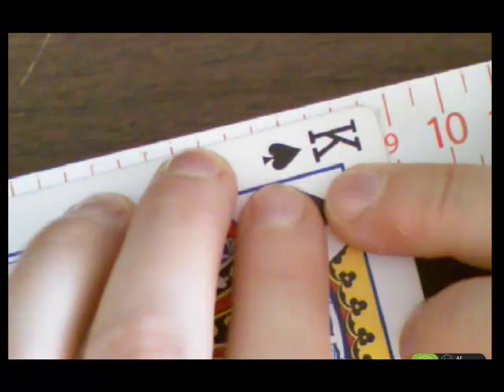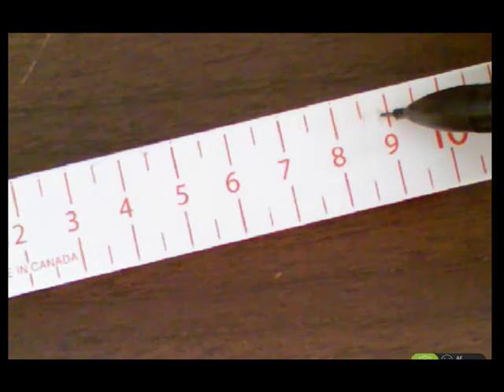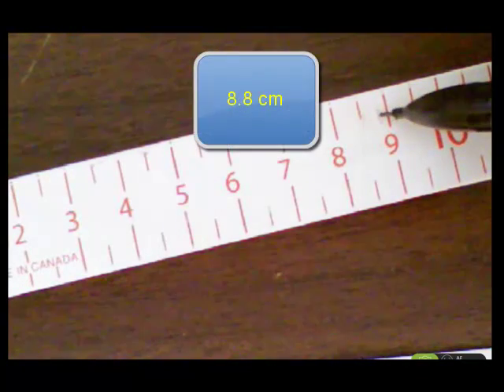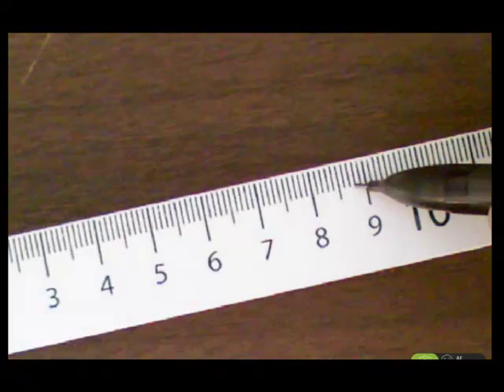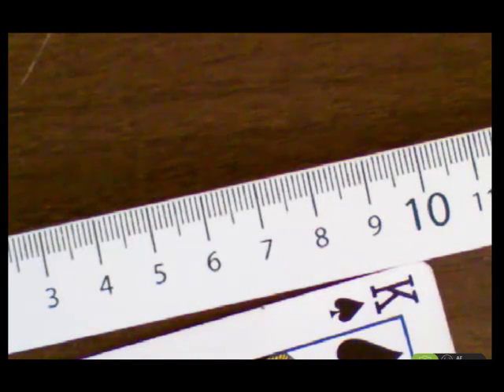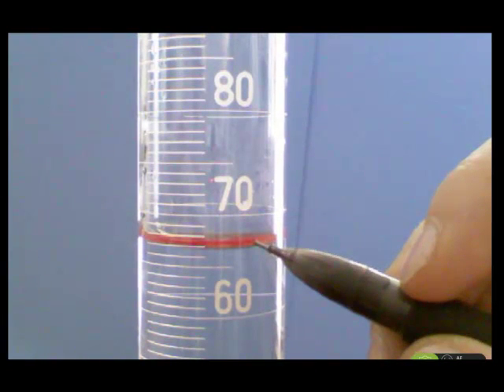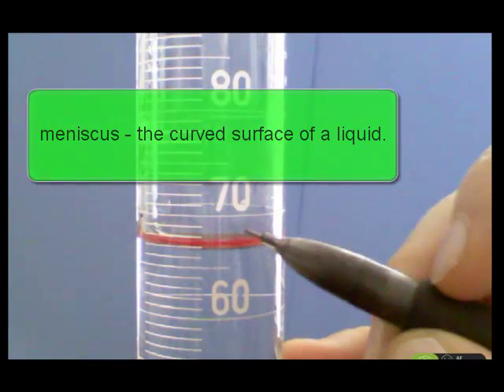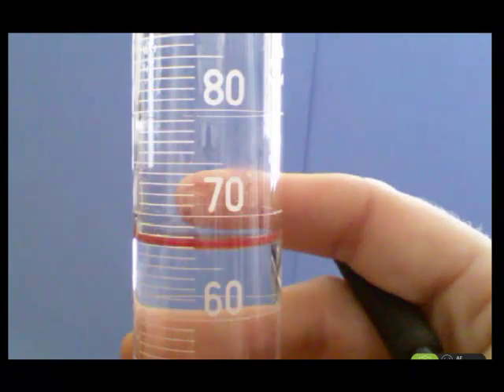lengthvolumeandmass.mp4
This video explains how to measure and record length & volume in the high school chemistry lab, and how to use the Tare button on the digital balance.